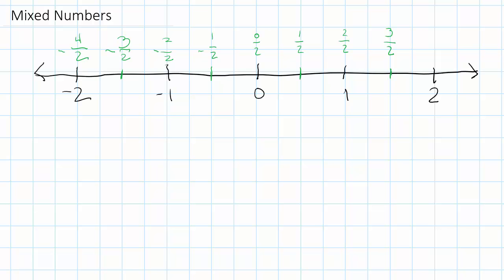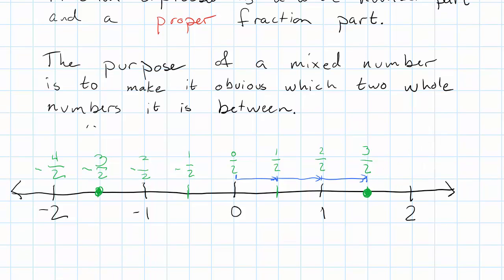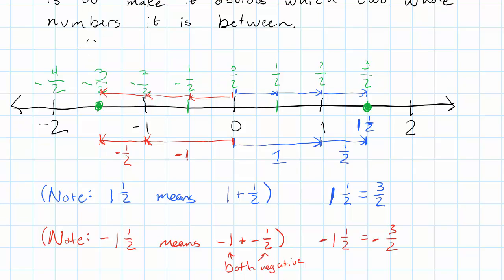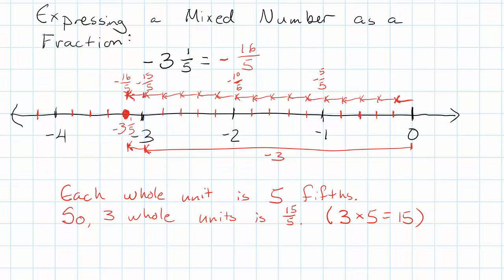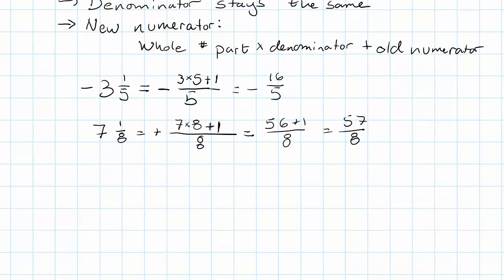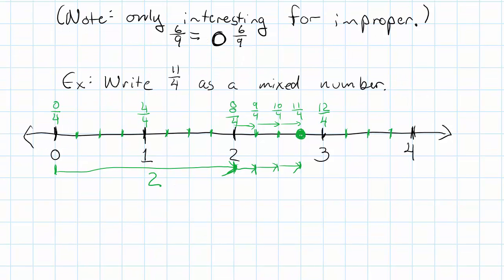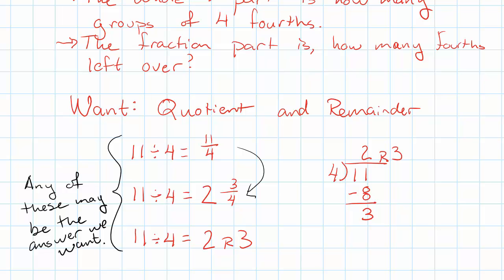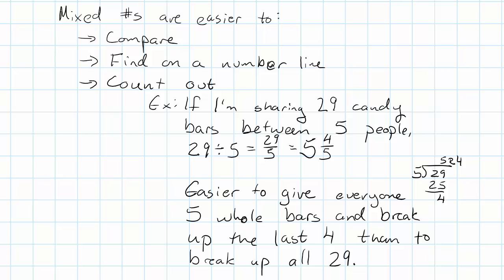1.3.4 - Mixed Numbers